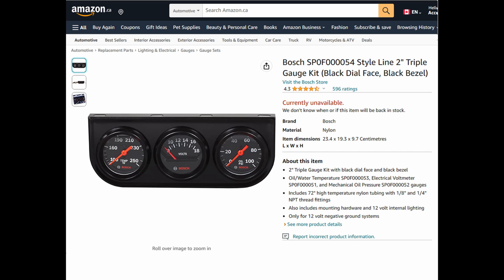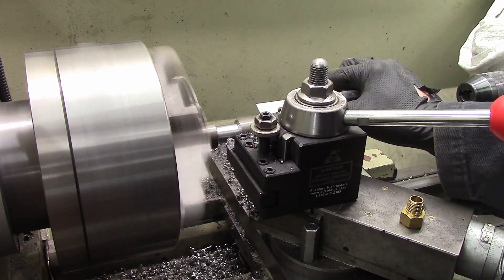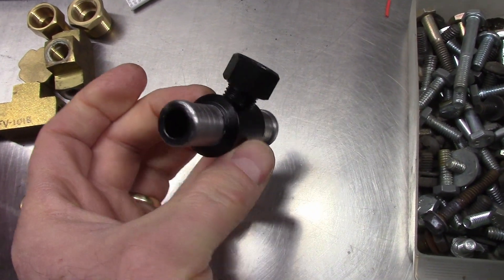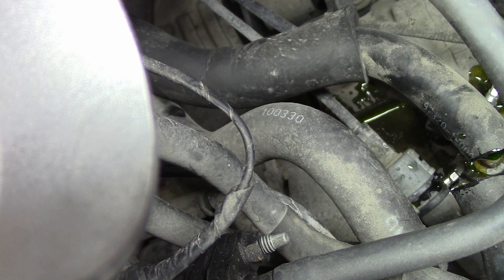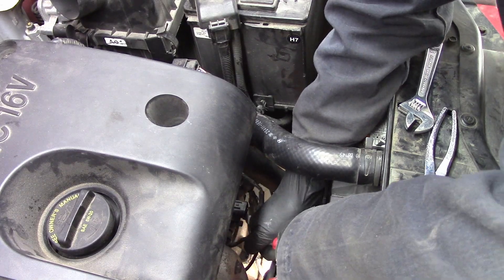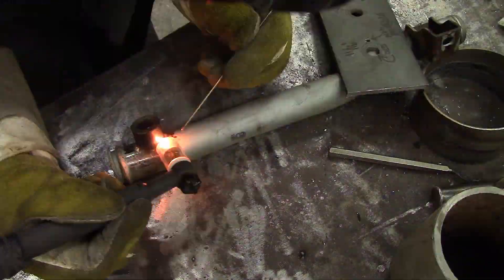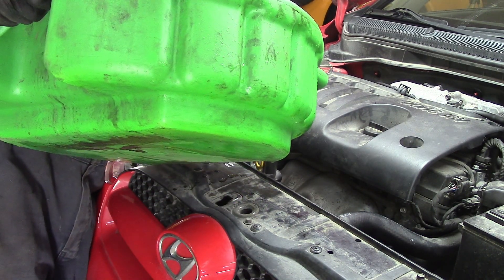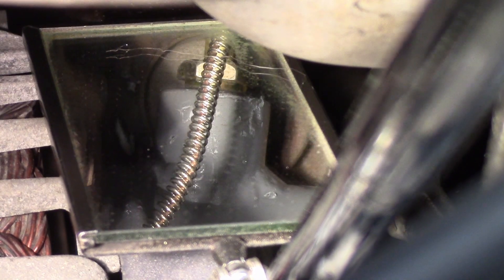Installing an Aftermarket Gauge Trio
The Angry Accent gets tunes AND gauges!  Except no real place to connect them easy like.  Or is there?

Mechanical Coolant Temp, Mechanical Oil Pressure, and Voltmeter.

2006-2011 Hyundai Accent and probably others.

0:00 Intro
1:11 Fabricated stereo & gauge pod (finished view)
1:43 Oil Presure T fitting
2:15 Coolant T fitting (failed tactic)
5:00 Oil Pressure sender install (failed attempt)
5:26 Re-threading pipe thread
6:09 Oil Pressure sender install (success!)
6:18 Coolant sender install (take 1)
8:25 Oil Pressure line connect
9:15 Coolant sender install (take 2)
13:25 Checking for leaks
14:04 Review

I'd really like to know where to drill and tap the actual cylinder head for the coolant sender.